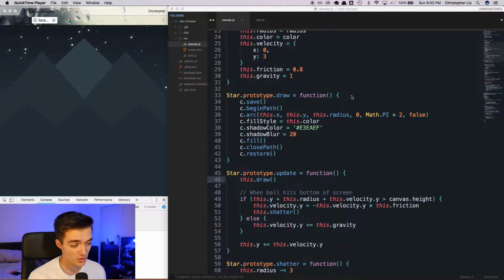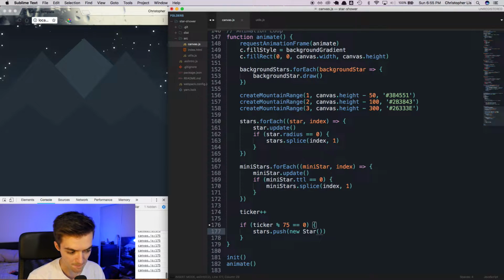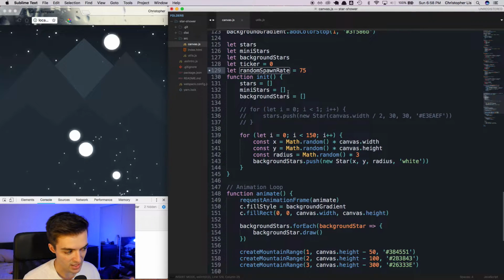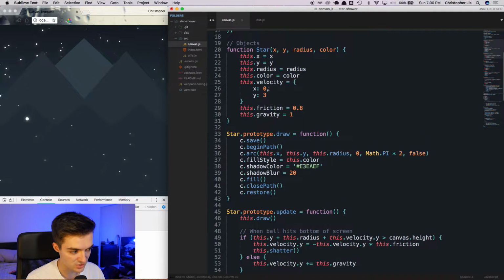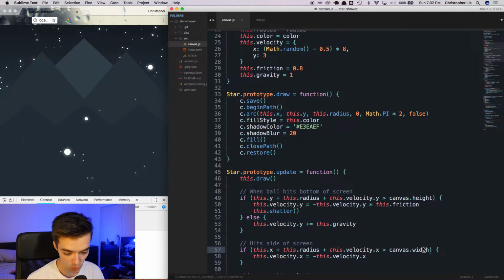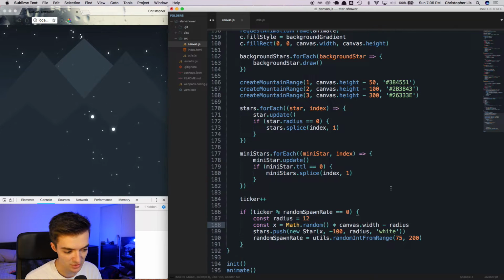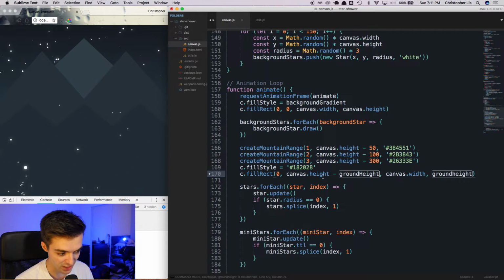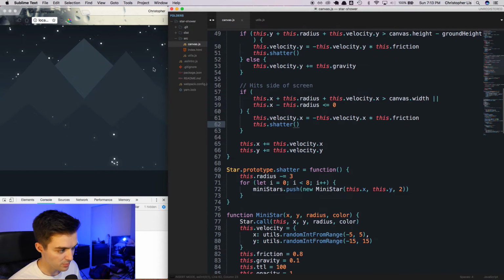5. Spawning Stars | How to Code: Star Shower